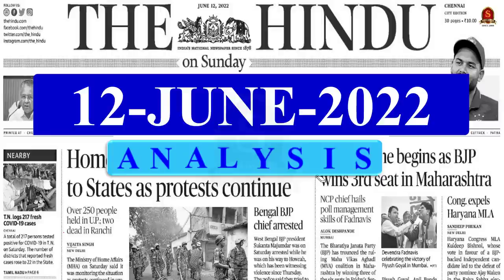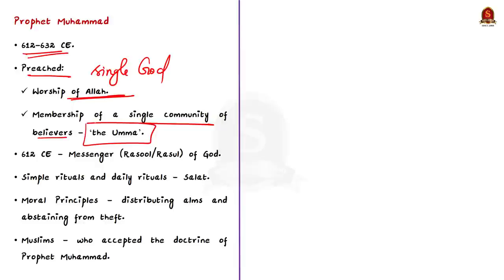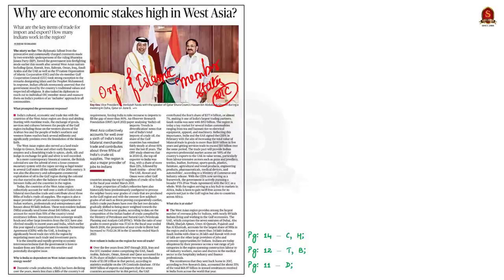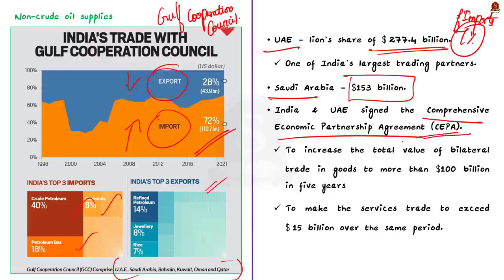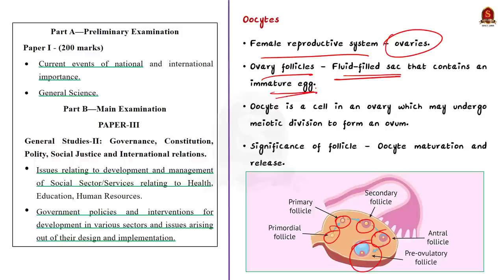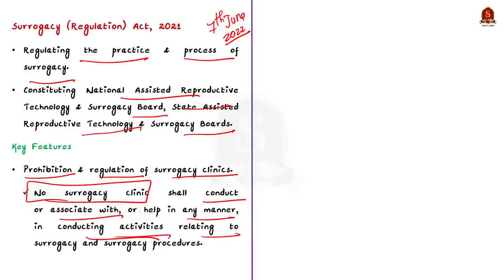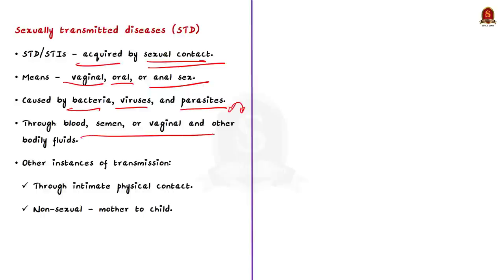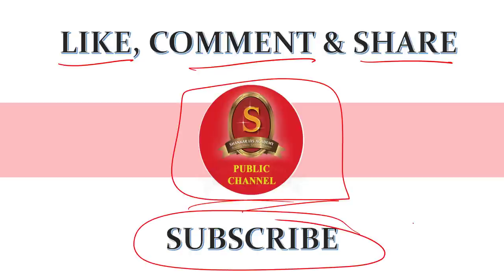The Hindu Daily News Analysis || 12th June 2022 || UPSC Current Affairs || Prelims'22 & Mains'22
Time Stamping
►►Introduction - 00:00
►►List of Topics – 00:11
1. Novel way to tackle plastic menace - 00:20
2. Home Ministry issues advisory to States as protests continue - 04:10
3. Why are economic stakes high in West Asia? (FAQ) - 11:56
4. Hit by debris - 22:18
5. In the name of fertility - 25:16
6. Is monkeypox a sexually transmitted infection? - 38:34
7. Prelims Practice Questions - 43:17
8. Mains Practice Questions - 45:41

Important topics such as EcoBricks ProphetMuhammad Micrometeoroids WestAsia AssistedReproductiveTechnology SexuallyTransmittedDisease IndiaWestAsia FertilitySector SurrogacyAct ARTact2021 STDs STIs are vividly discussed in UPSC Civil Services Exam Perspective in this video, with a special Practice cum Revision session in the end.